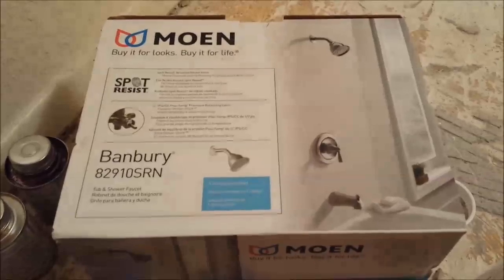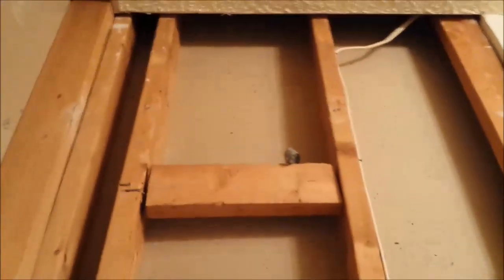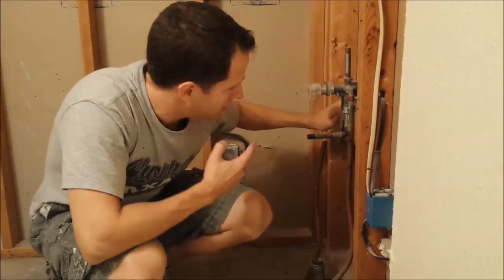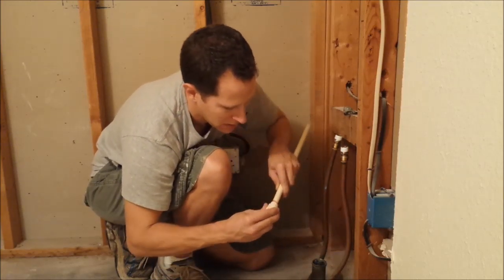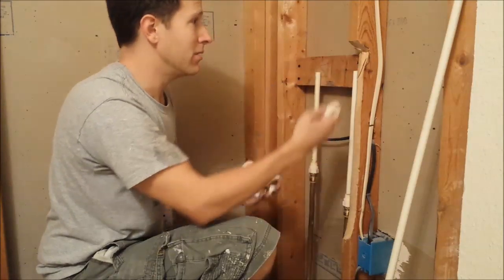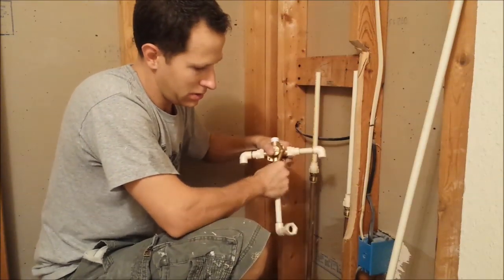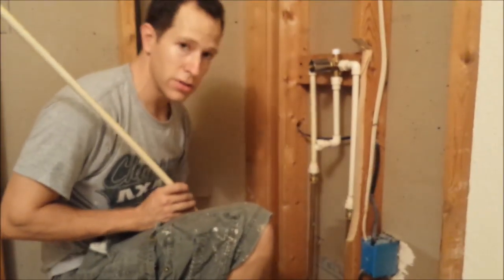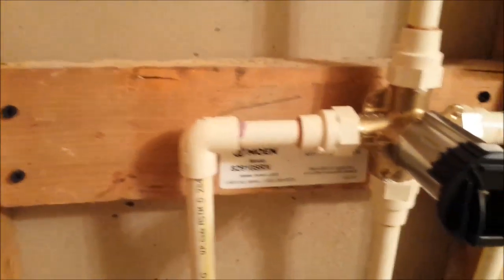Plumbing shower bathtub rough in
Install plumbing rough in for bathroom shower/tub combo. Uses Sharkbite fittings to go from 1/2" copper to PVC. This means the whole job can be done with no welding and it cuts the cost by over half. All of my rough in parts were under $30. I installed the Moen Bandury 82910SRN (Home Depot $130). This job can take some time depending on skill level and if there are any snags; 30-120 minutes. I have every step of fully renovating this condo.